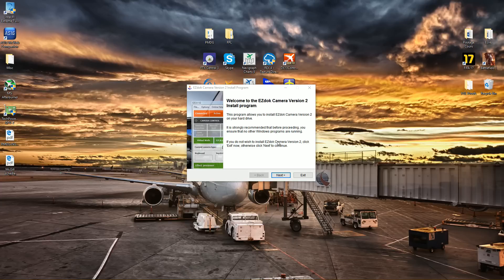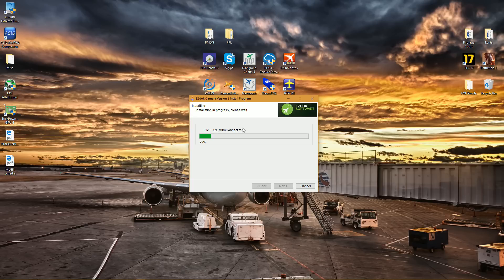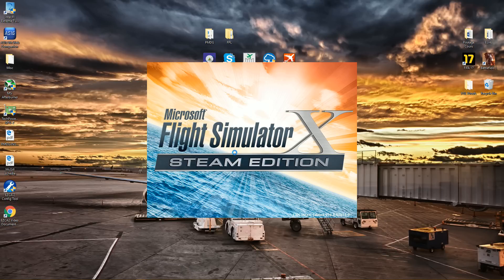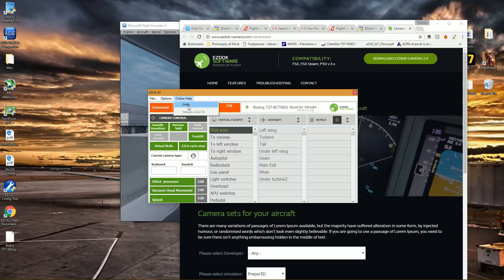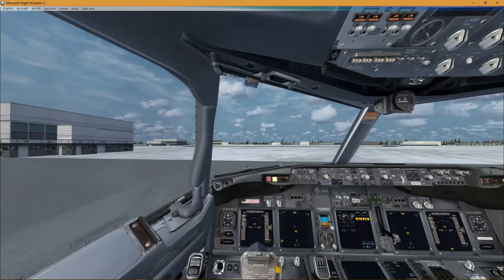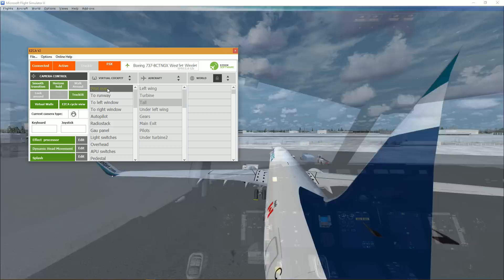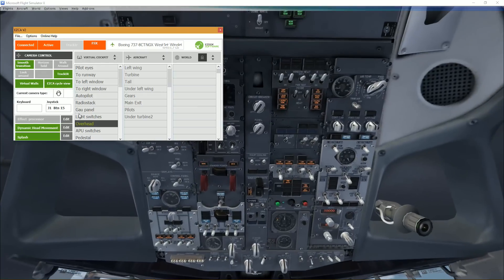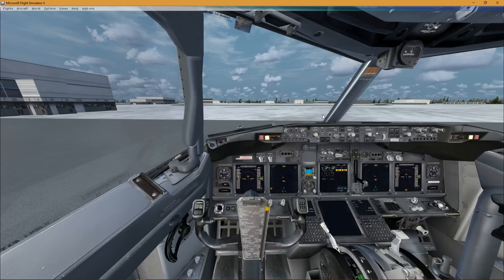EZDOK V2 FIRST LOOK & ADDING CAMERA SETS!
Hey guys! This is a very condensed setup and first look at the brand new (literally) EZdok 2.0. Below you will find the links I talked about in the video. It is looking good and many more videos to come. Enjoy!